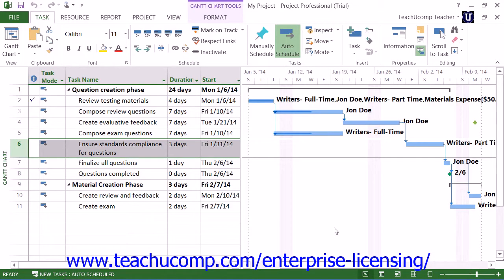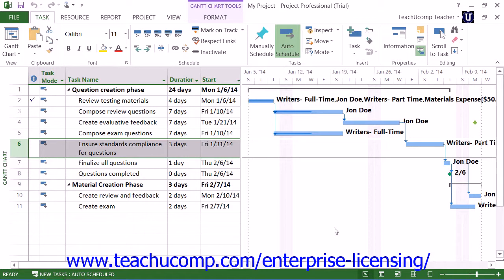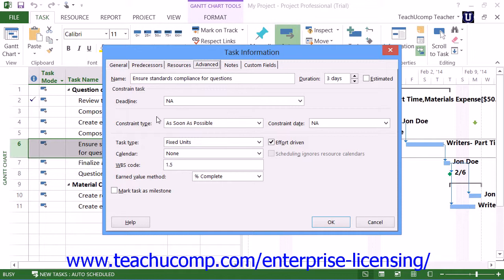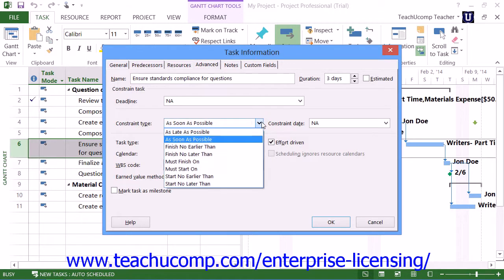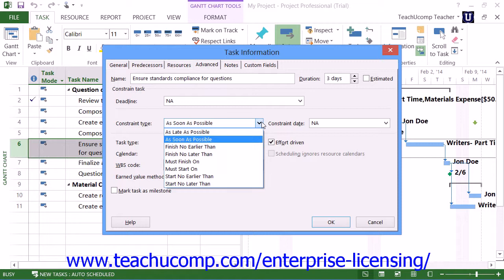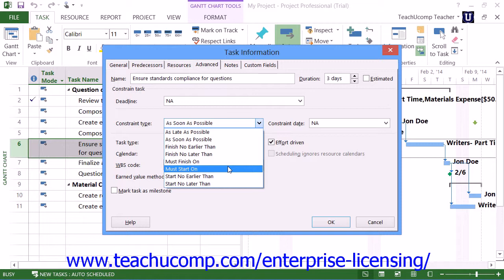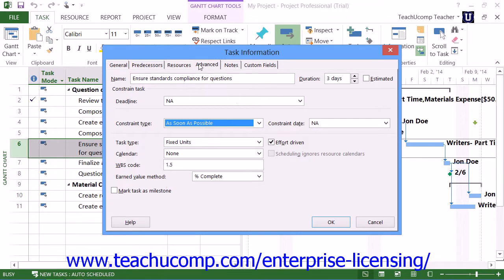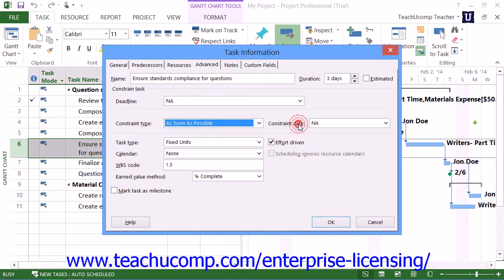Microsoft Office Project Tutorial 2013 Advanced Task Management 9.2 Employee Group Training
A clip from Mastering Microsoft Project Made Easy: Using Task Constraints. Get a FREE demo of our training for groups of 5 or more